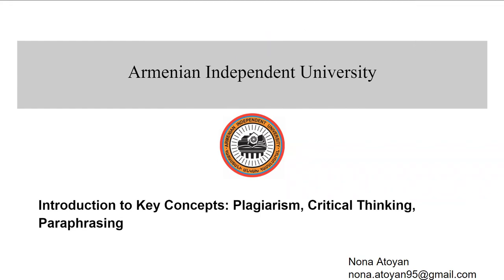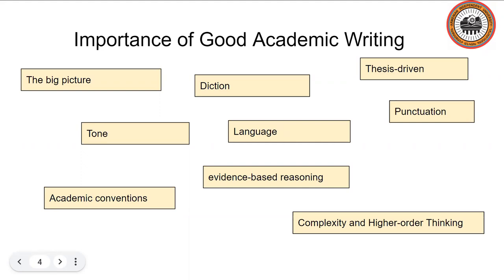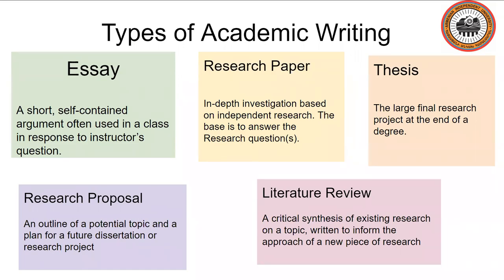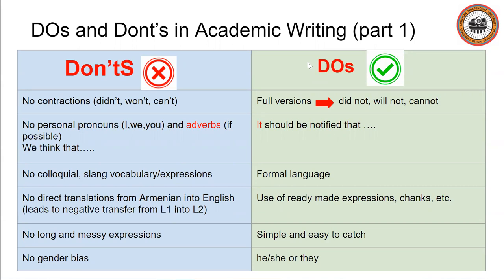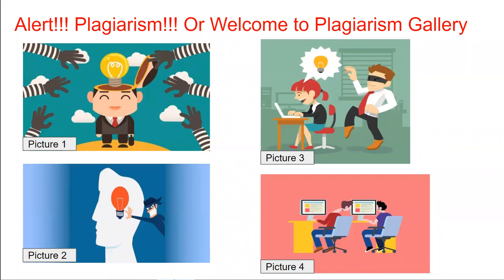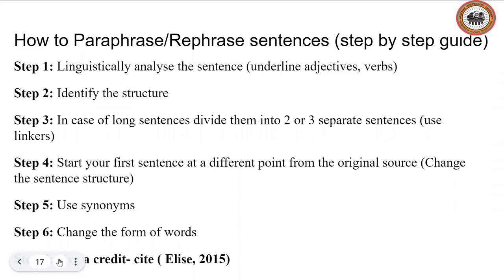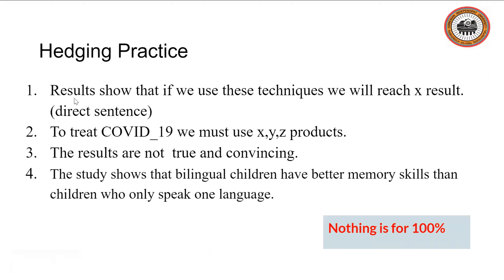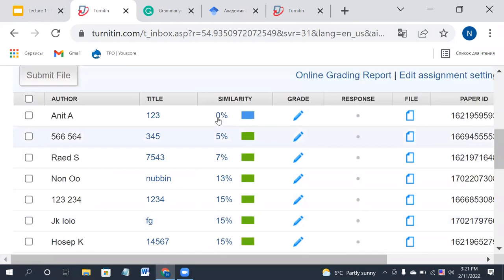Nona Atoyan -Introduction to Key Concepts: Plagiarism, Critical Thinking, Paraphrasing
The lecture covers specific topics related to writing scientific work, particularly how to structure scientific work, properly cite literature, and communicate quantitative information. Moreover, some techniques will be introduced to students: developing academic writing, including hands-on techniques for paraphrasing, building arguments, writing an abstract, introduction, and formulating research questions.